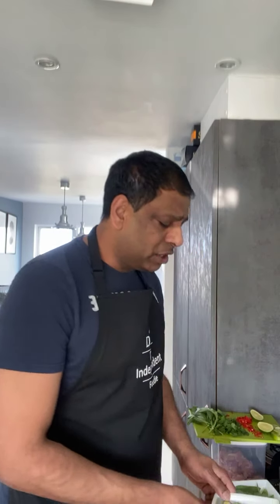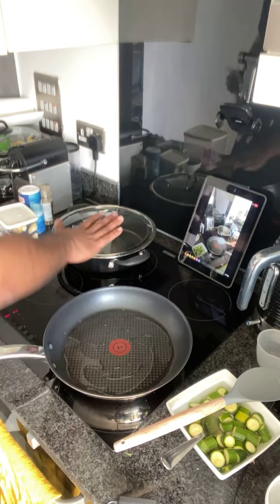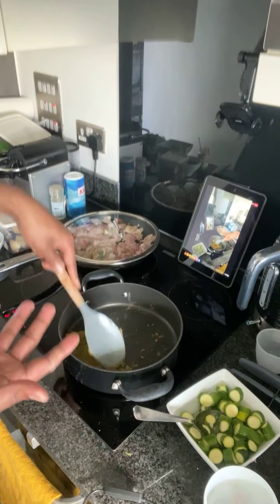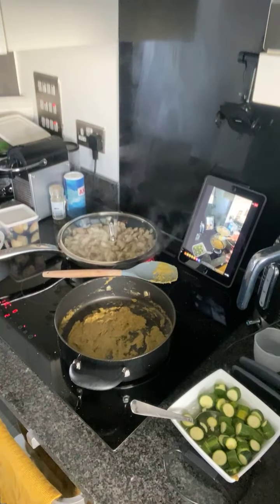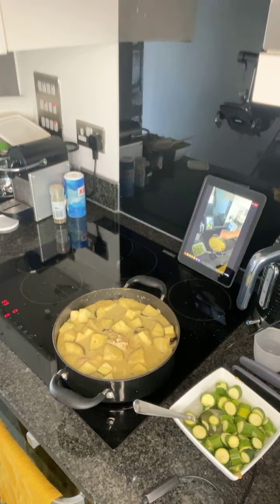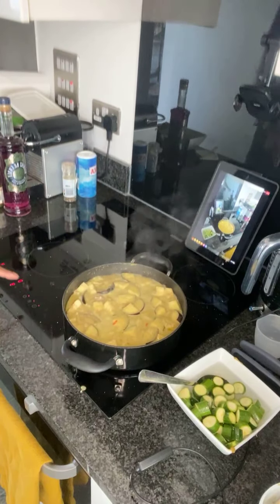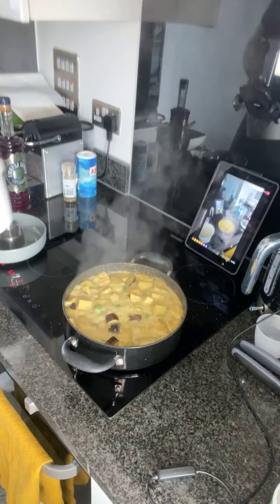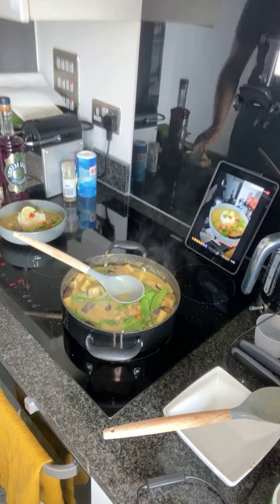Thai green Curry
For the paste ( make in advance) or use mae ploy green paste

Ingredients4 green cayenne pepper chilis , deseeded and chopped 6 Thai green chilis , chopped 2 red shallots / eschallots , chopped2 lemongrass stems , trimmed and finely chopped (about 2.5 - 3 tbsp) 2 tbsp galangal , grated 5 cloves garlic , chopped2.5 tsp dried shrimp paste 2 tsp lime zest , grated1 tsp ground coriander1 tsp ground cumin1/4 tsp white pepper1/4 tsp turmeric2 tbsp chopped coriander/cilantro root and stem 1/4 cup coriander / cilantro leaves , loosely packed2 - 3 tbsp water , as needed
1 tablespoon fish sauce

500g chicken
Aubergine

Courgette
Snow peas
Thai basil
1 tablespoon Fish sauce
1-2 tablespoons oil
1 tin coconut milk